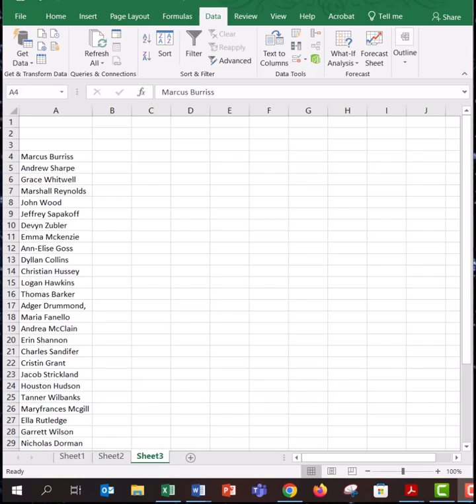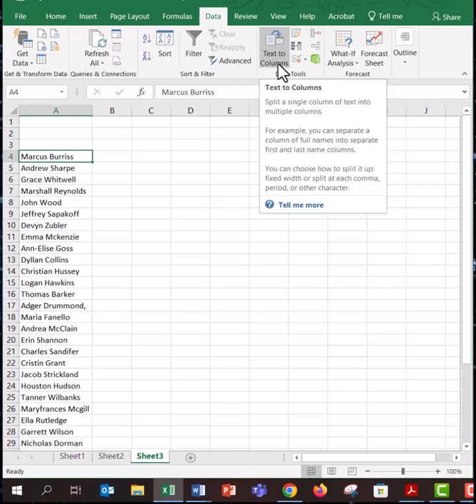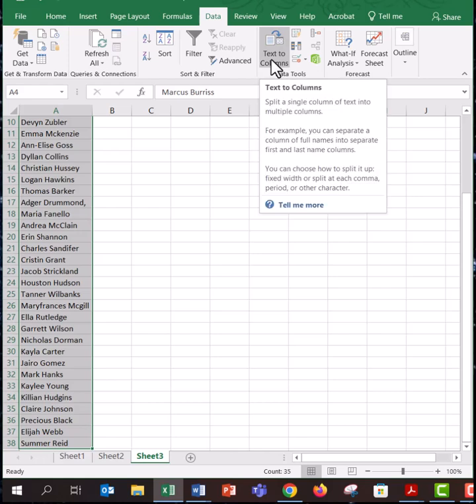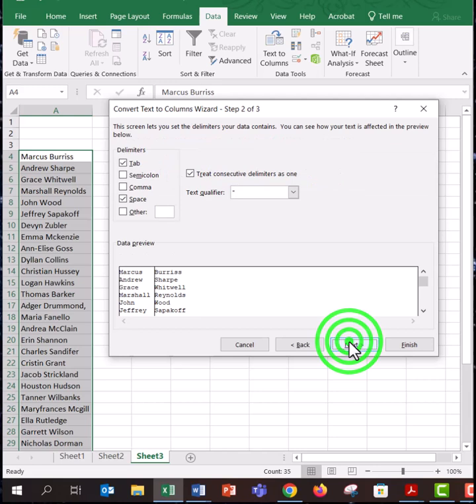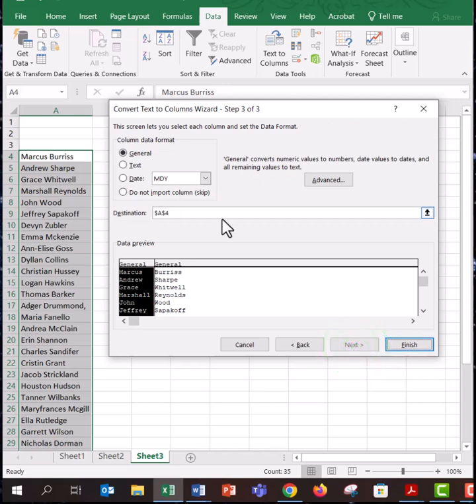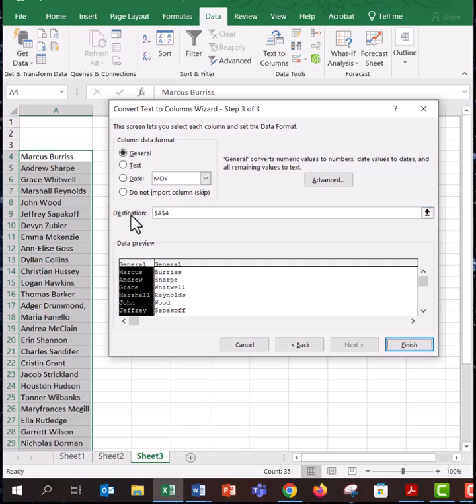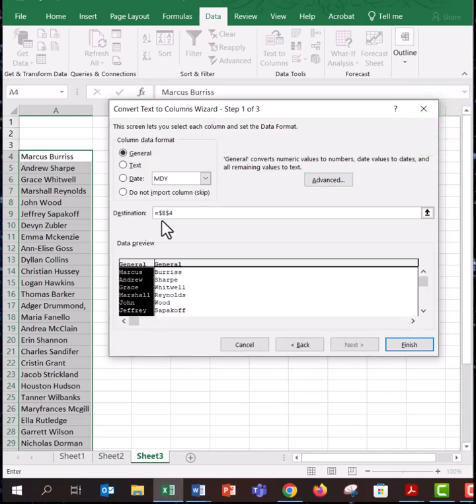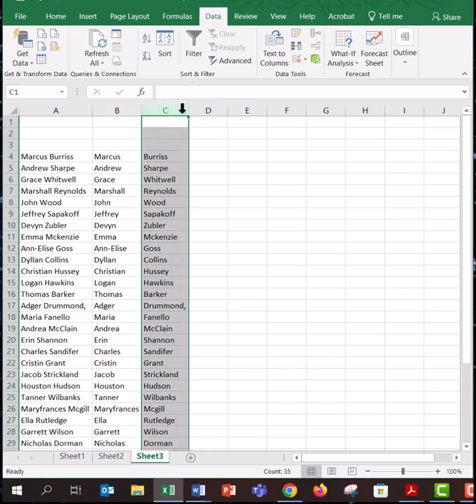Split Text into Multiple Columns in Excel